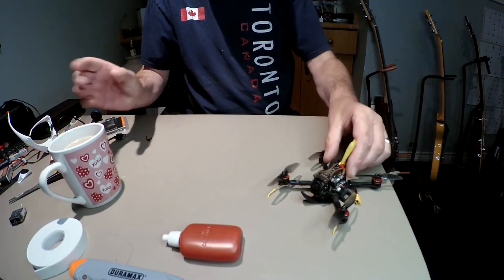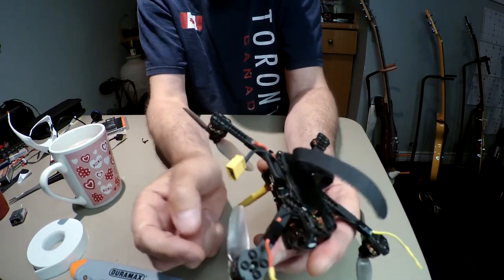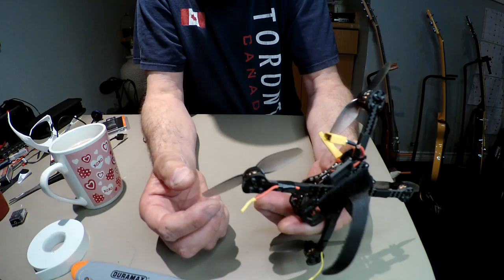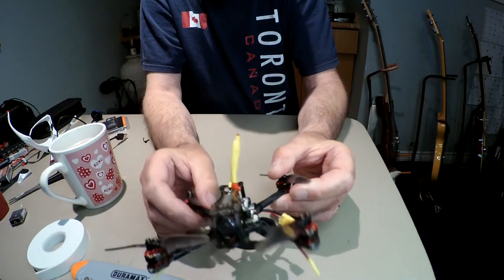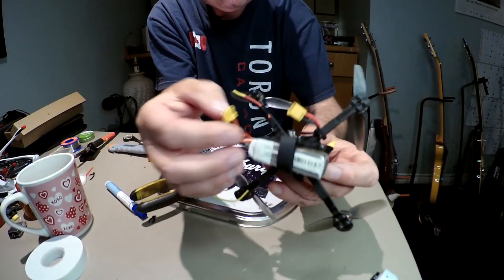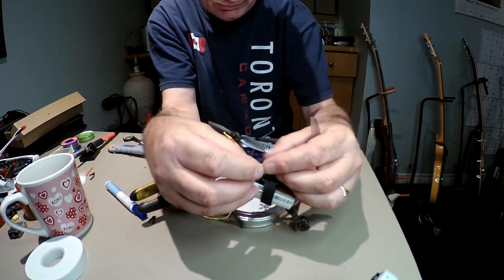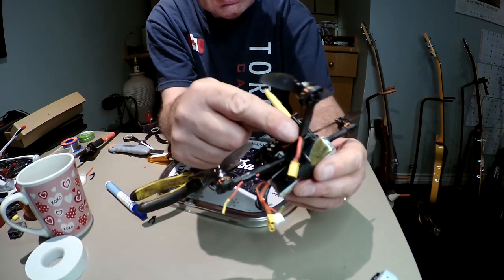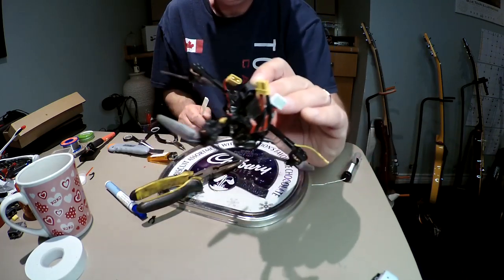Eachine Novice power cable repair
Eachine Novice 3 power cable worn out so here is me trying to fix this, and it worked